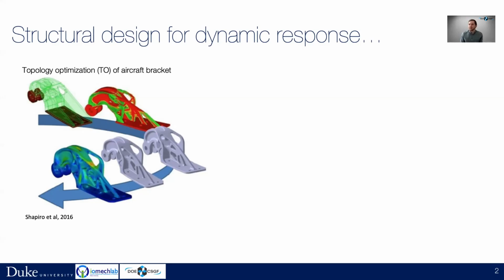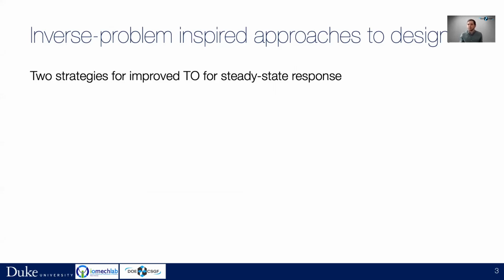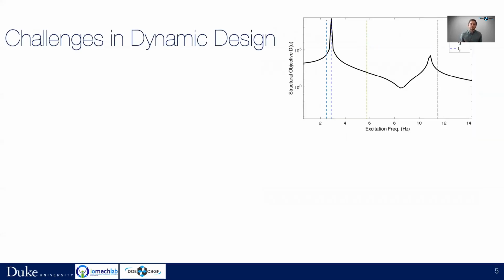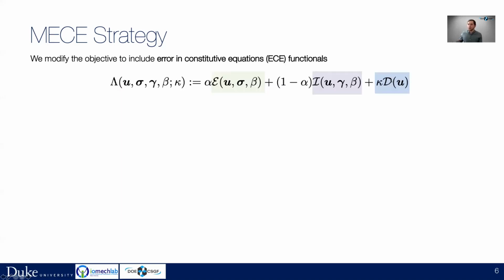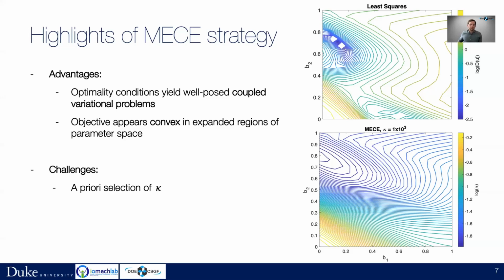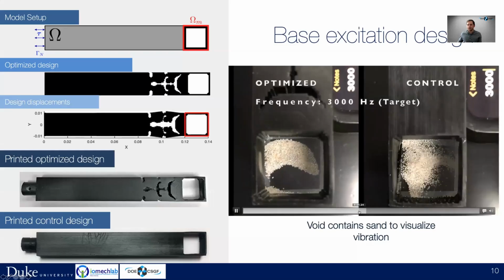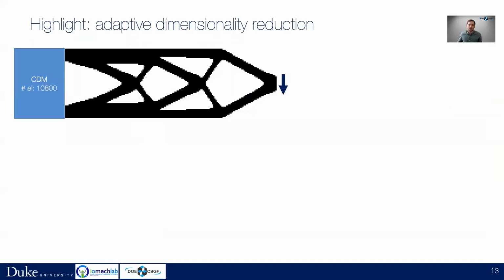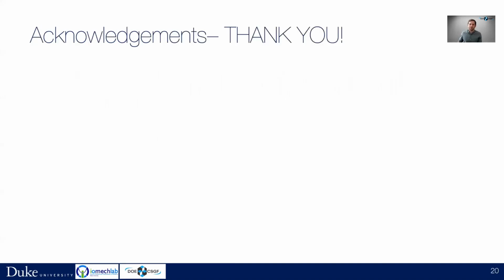DOE CSGF 2020: Inverse Problem-Inspired Approaches for Structural Design for Dynamic Response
While harmful vibration is prevalent in many engineering systems, the relationship between a structure's form and its vibration properties can be complex and unintuitive. Topology optimization (TO) techniques – which can determine optimal structural form to minimize or control dynamic response – have particular use then in the design process. However, this class of design problems faces several mathematical and computational challenges, including the treatment of resonance phenomena and high-dimensional design variables, that can prevent successful optimization. I present two strategies, inspired by methods to solve related parameter-inversion problems, that improve performance of TO for dynamic response. I first present a modified error-in-constitutive-equations (MECE) strategy as a new approach for constructing the PDE-constrained topology optimization problem. The main idea of the MECE strategy is to relax enforcement of the governing elastodynamic PDE constraint and instead include a model-error term in the objective function that is minimized along with the original objective measuring response magnitude. The resulting optimization problem features an objective more amenable to minimization, as resonant responses are suppressed in the relaxed elastodynamic model. I will show results of successful design using the MECE method for high- and multi-frequency vibration control, leveraging a preconditioned parallelized iterative solver for large-scale 3-D problems. Next, I will present the adaptive eigenspace basis (AEB) method, a reduced-dimension approach for parameterizing designs in TO problems. Here, the design is represented by a sum of eigenfunction bases, computed for an elliptic operator defined over the design domain. Restriction to the low-dimensional eigenspace significantly reduces the number of design variables, imposes length-scale control upon the solution, and provides computational cost savings. A scheme for adaptive construction of the basis enables further reduction in dimensions throughout the optimization process. I will demonstrate the performance of the AEB method, when paired with the MECE strategy, for improved dynamic-response design.